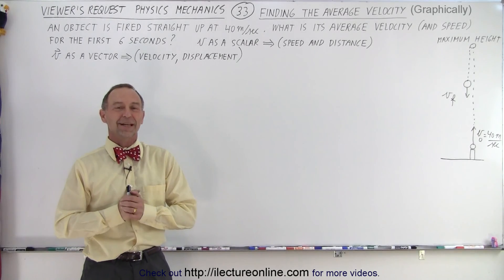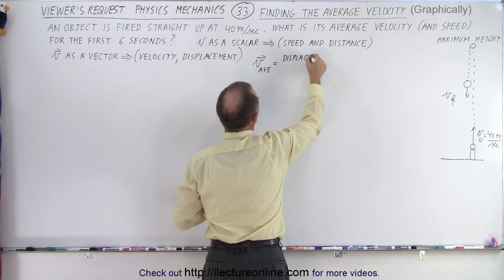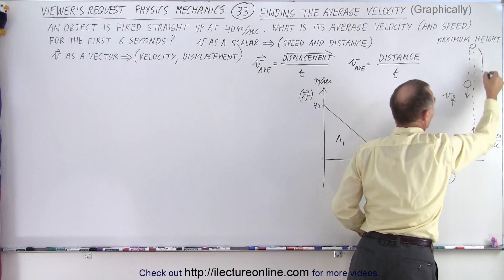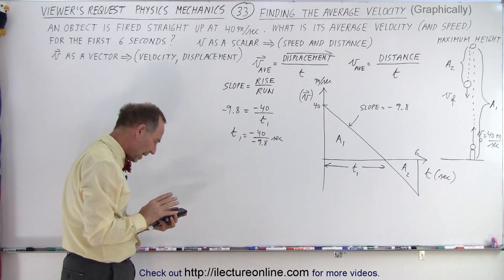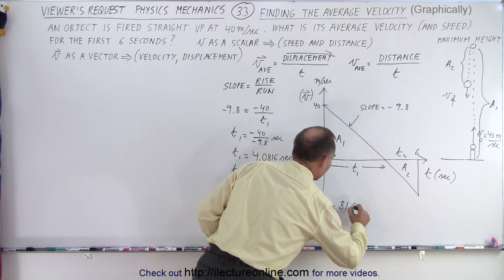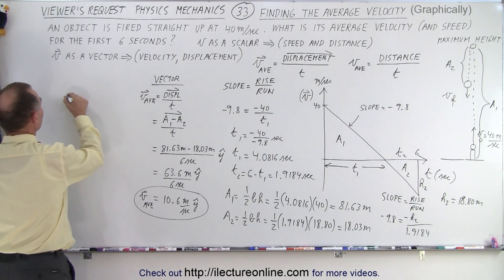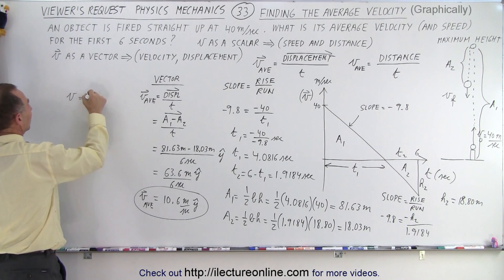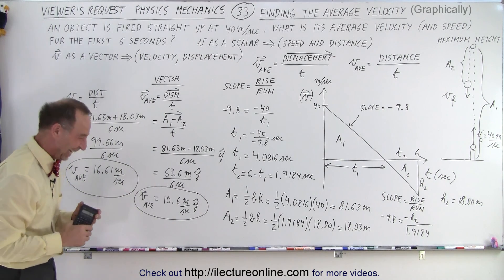Physics: Viewer's Request: Mechanics #33: Finding the Average Velocity=? (Graphically)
Given: An object is fired straight up at v=40m/s.
Find: What is its average velocity=? (and speed=?) for the first time=t=6sec.  (Graphical Method)